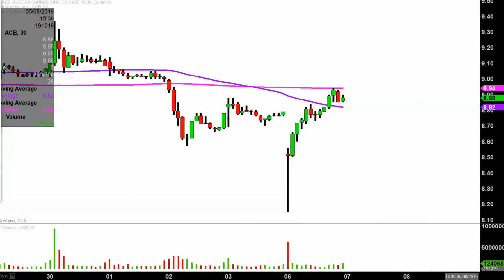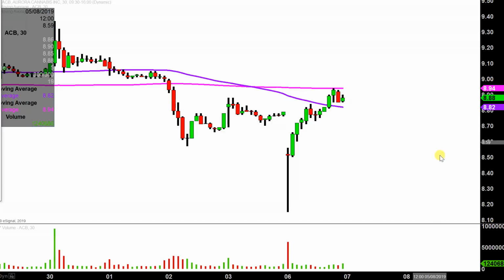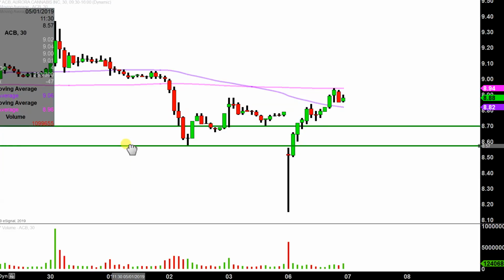Aurora Cannabis Inc. - ACB Stock Chart Technical Analysis for 05-06-2019